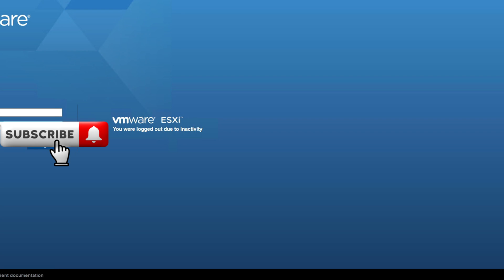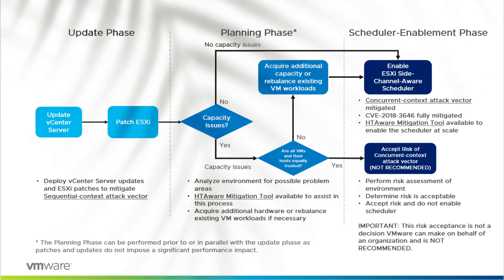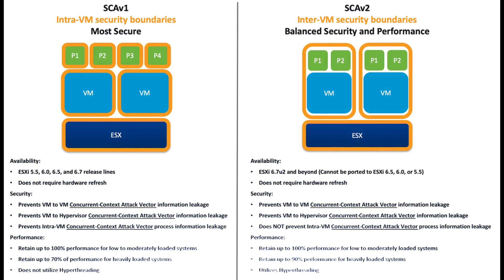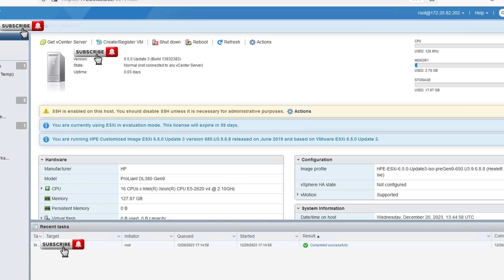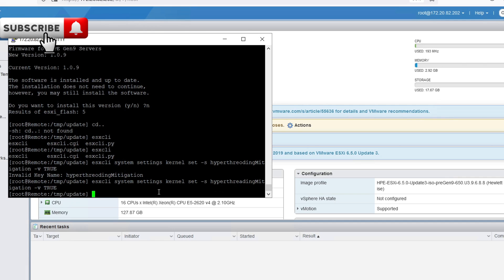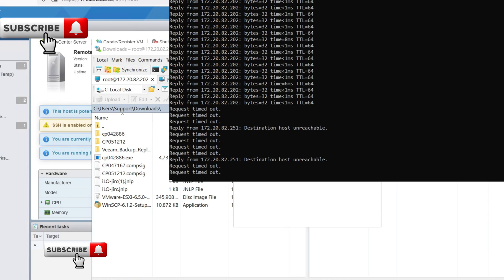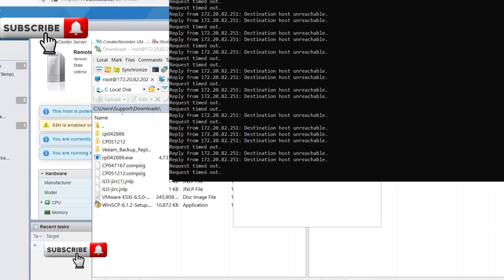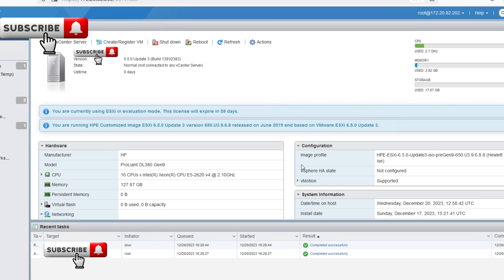Critical Vulnerability: How to patch & secure CVE-2018-3646 on ESXi?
ESXI critical vulnerability CVE 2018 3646,To patch CVE-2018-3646 on your ESXi host

Execute the following command:
Bash
esxcli system settings kernel set -s hyperthreadingMitigation -v TRUE
This command activates the patch, mitigating the vulnerability.
Reboot your ESXi host. This ensures the changes take effect, fully protecting your system. "To patch CVE-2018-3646 on your ESXi host
Emphasizing the Importance of Patching:

Update ESXi to a patched build

VMware released patches in August/September 2018.

Make sure you’re on at least:

ESXi 6.0 U3p (or later)

ESXi 6.5 EP 11 (or later)

ESXi 6.7 EP 04 (or later)

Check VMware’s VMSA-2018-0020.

2. Update VM hardware + VMware Tools

Ensure your guest VMs are on the latest VM compatibility level.

Update VMware Tools so the OS can recognize new CPU flags.

3. Apply microcode (firmware) updates

Intel released CPU microcode that’s required for mitigation.

Either apply through your hardware vendor BIOS update, or via ESXi VIB (if provided).

4. Choose the mitigation mode
VMware gives 3 options:

Default / Partial Mitigation: Relies on patched VMs and microcode. Hyper-Threading can stay enabled, less performance hit.

Full Mitigation: Disables Hyper-Threading (or requires scheduler changes). Strongest security but biggest performance loss.

No Mitigation: Not recommended in multi-tenant environments.

Configure with:

esxcli system settings kernel set -s l1tfMitigation -v TRUE

And if needed, disable Hyper-Threading from BIOS or via vSphere Web Client host settings.

⚖️ Performance vs Security

If you cannot afford to lose half the processors (by disabling HT):

Keep Hyper-Threading enabled.

Use partial mitigation (patch ESXi + microcode + guest OS).

This still reduces risk significantly, especially if you trust your workloads.

If you are running untrusted tenants (like cloud hosting) → you should disable HT for full isolation.

🔐 Best Practice Recommendation

Patch ESXi to the latest version in your branch (6.7, 7.x, or 8.x).

Update VM hardware/Tools.

Apply Intel microcode via BIOS update.

For private/enterprise (trusted workloads): keep HT ON, partial mitigation.

For public cloud / hostile tenant mix: disable HT (full mitigation).